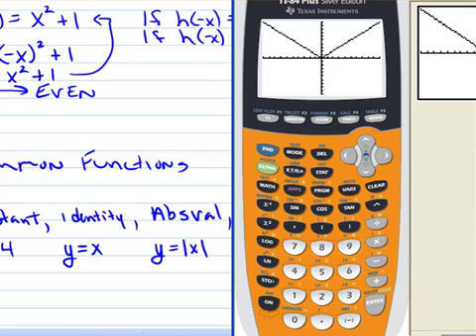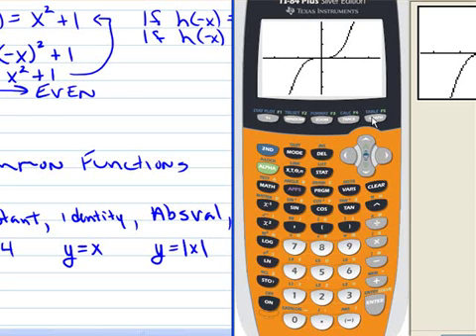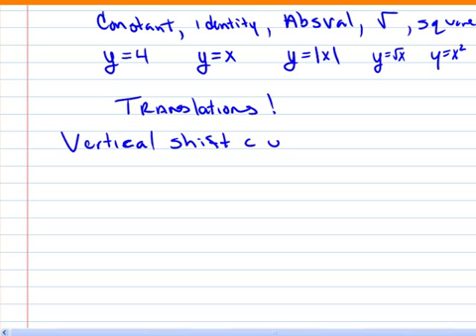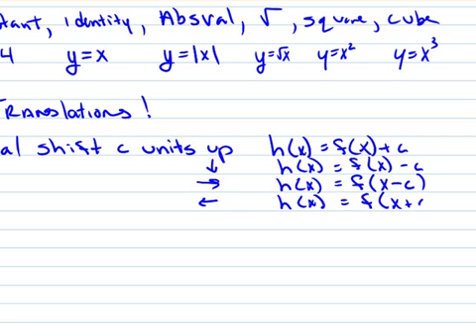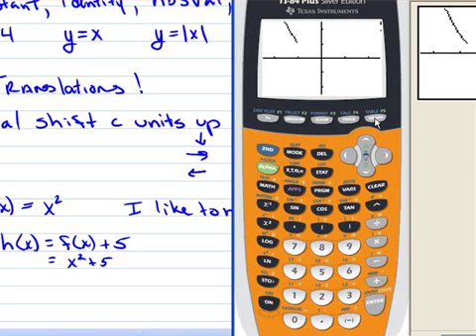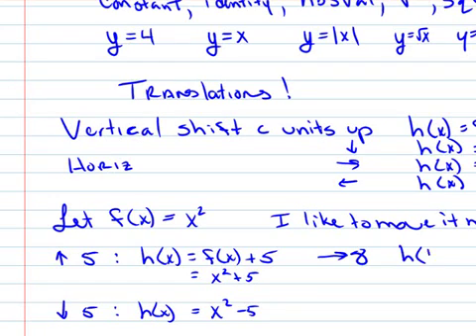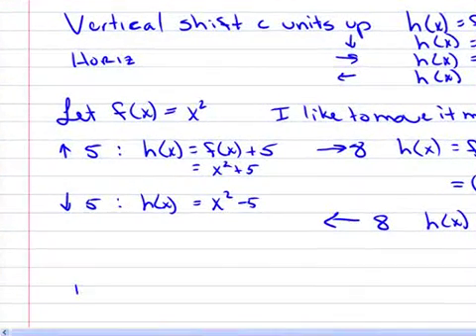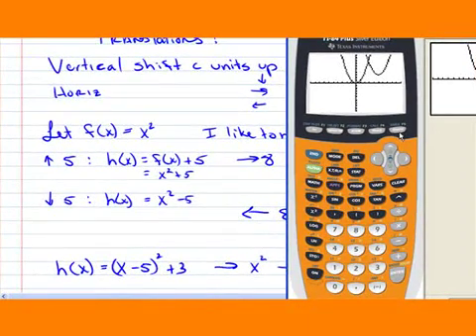10-15 class part B